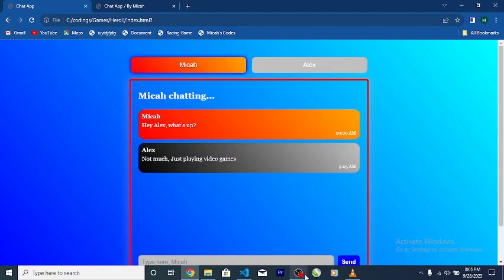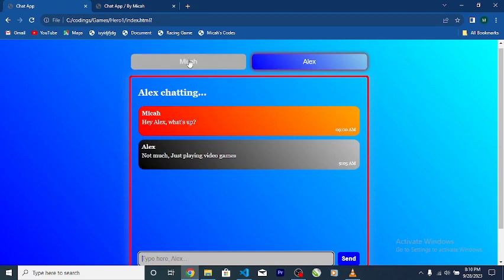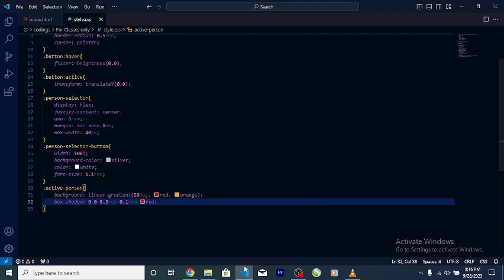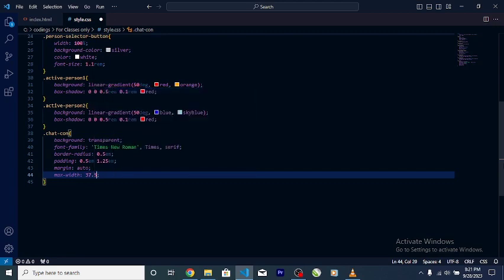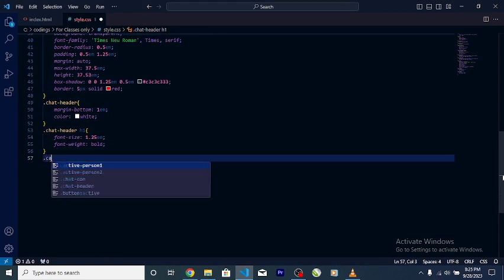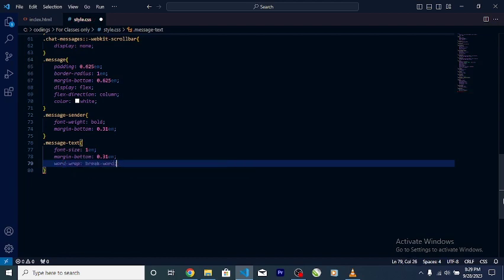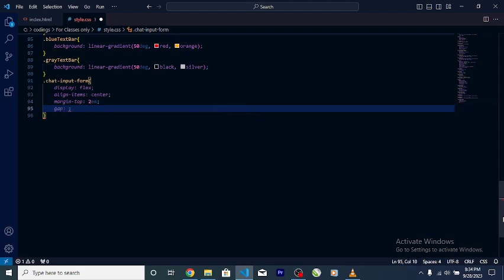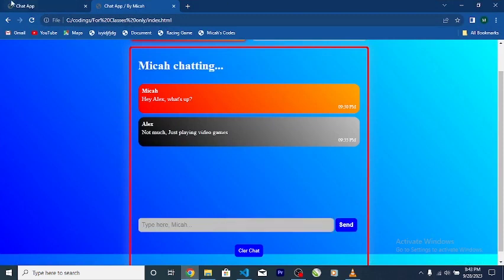How to Create a Chat app using CSS Part 2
How to Build a Chat using HTML, CSS and Vanilla JavaScript